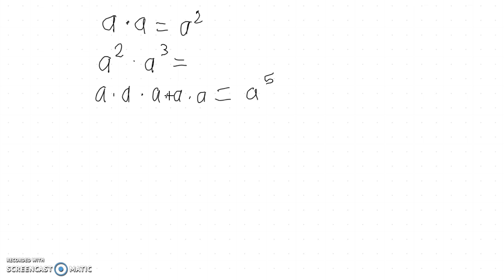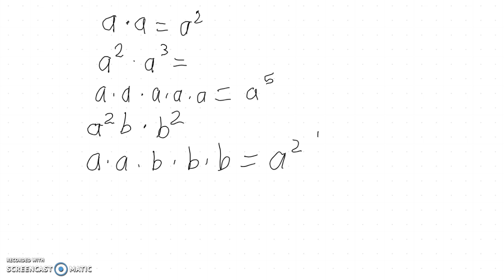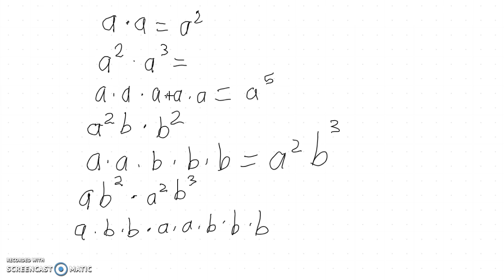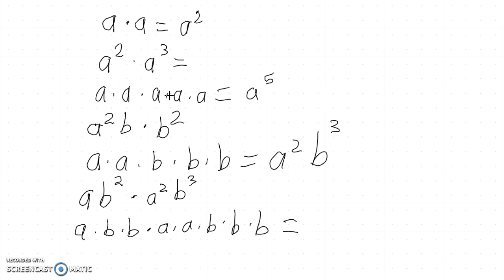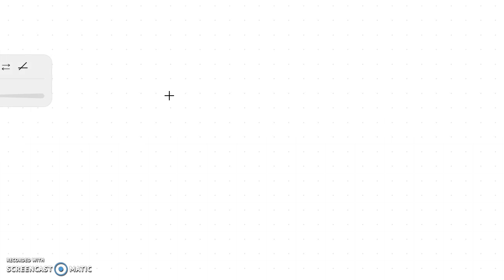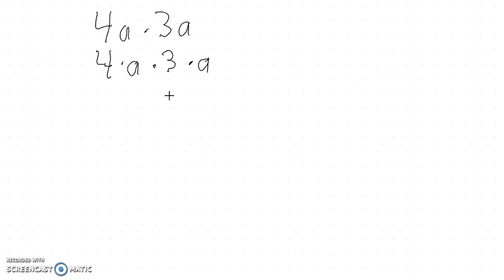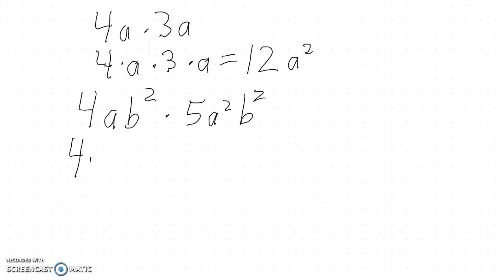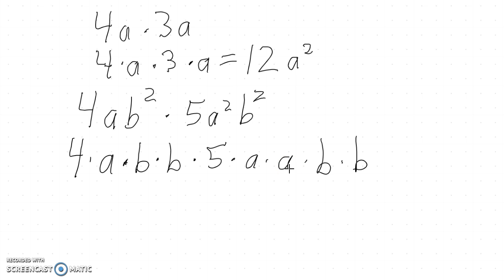Multiplying Monomials GRE/GMAT